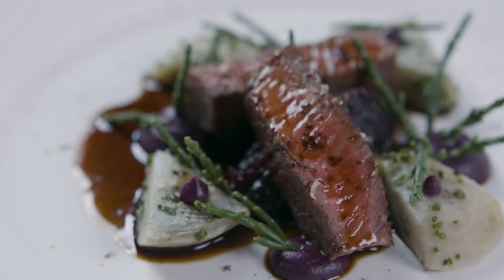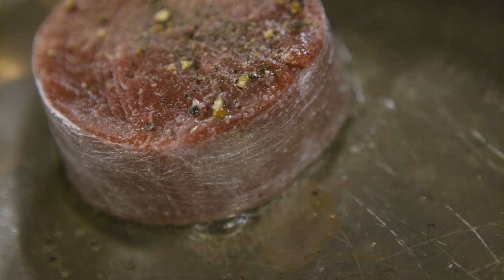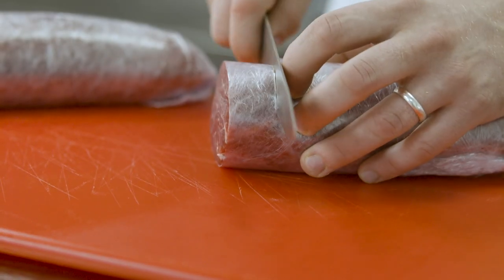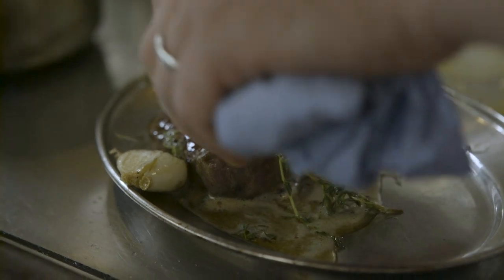Liam Finnegan - Beef Fillet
Liam Finnegan